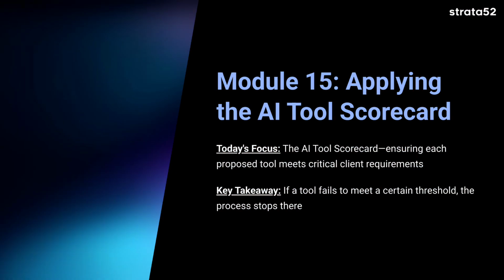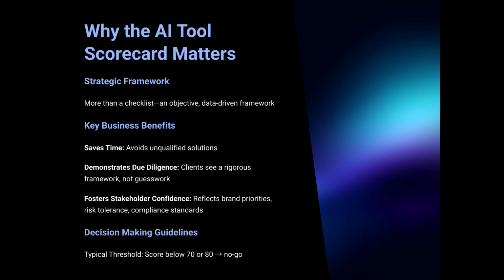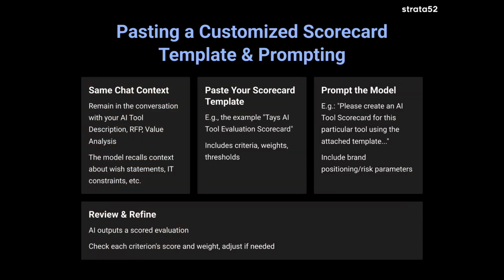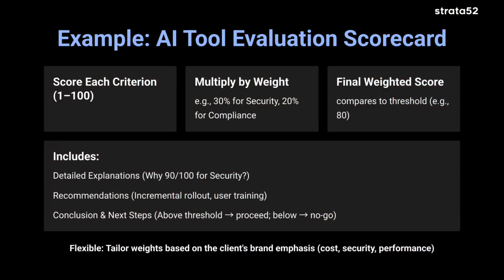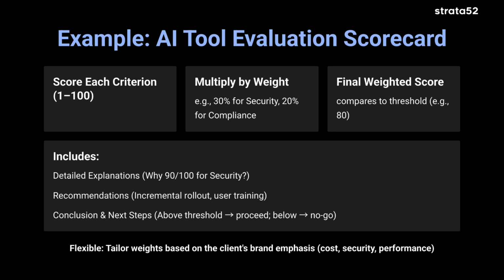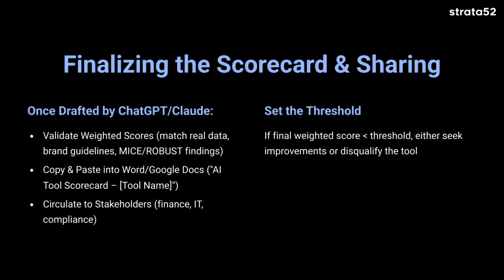Module 15: Applying the AI Tool Scorecard